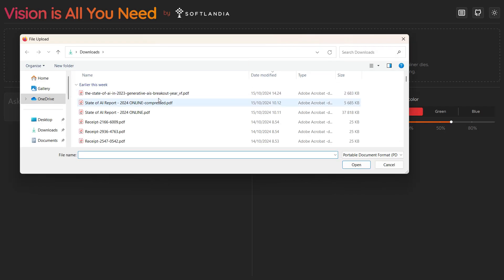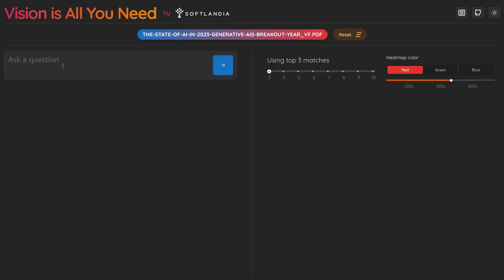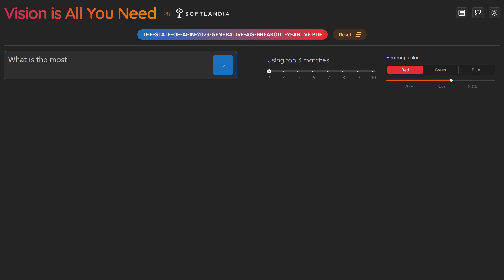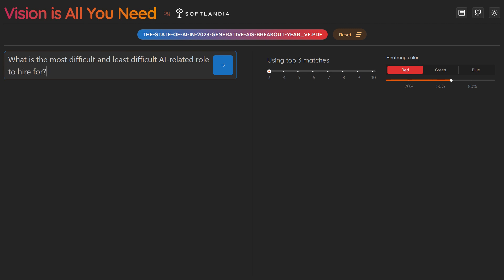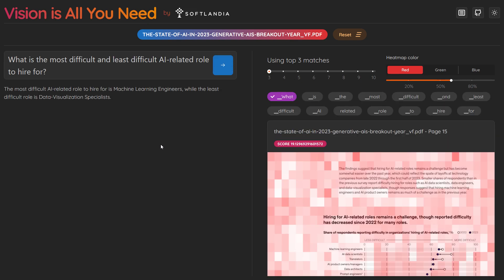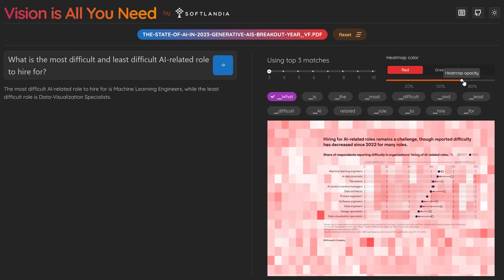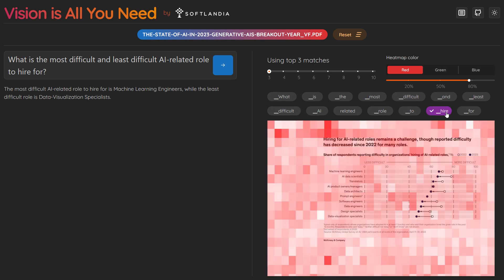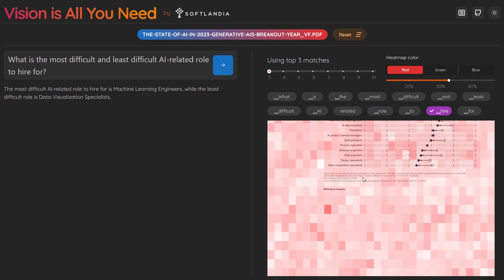Vision is All You Need - V-RAG Demo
A short introduction to V-RAG.